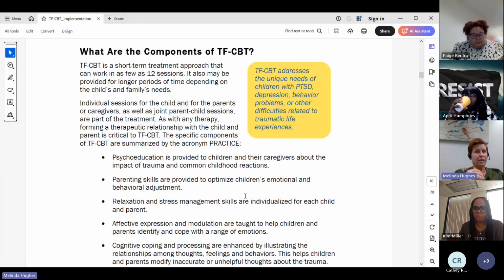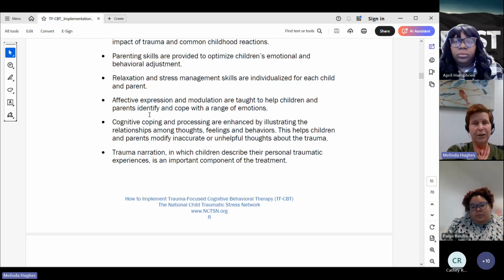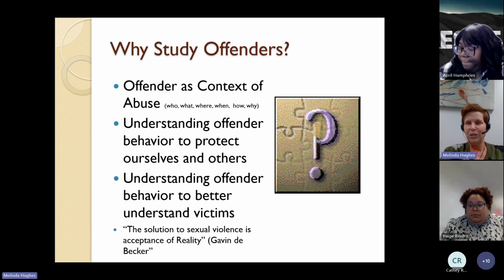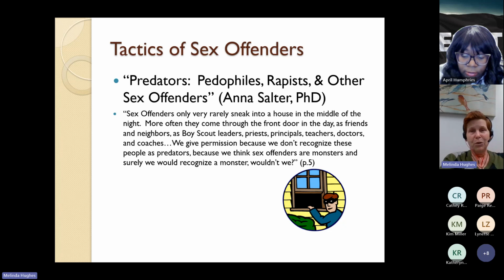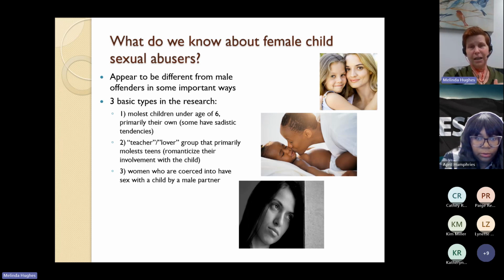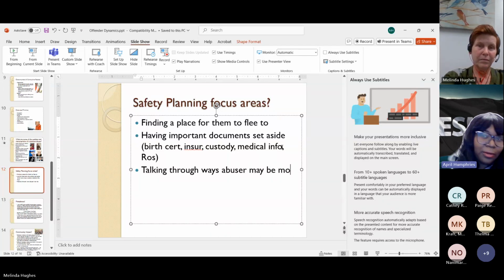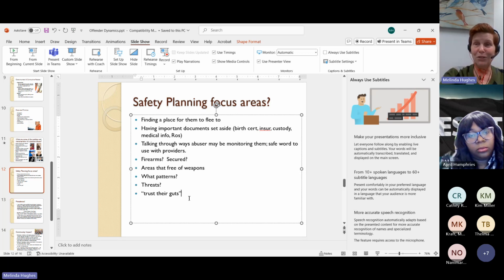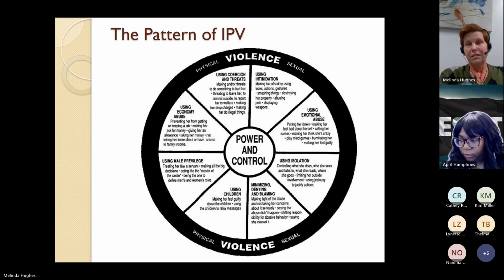Trauma Training - Session 3